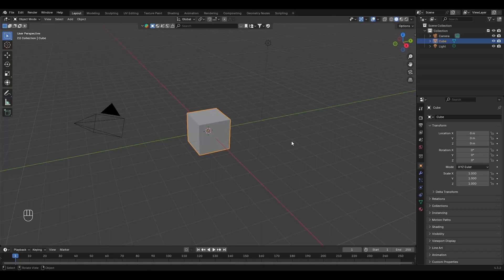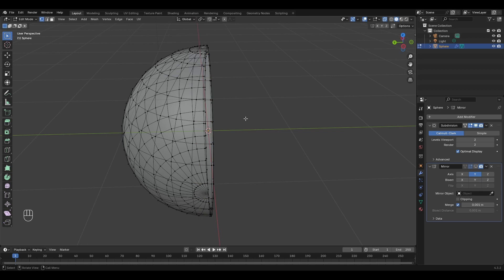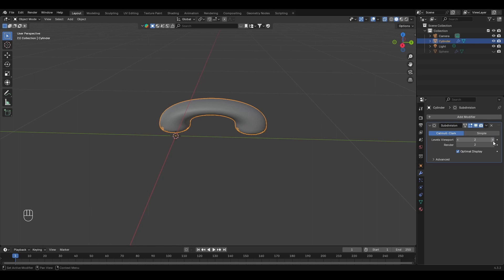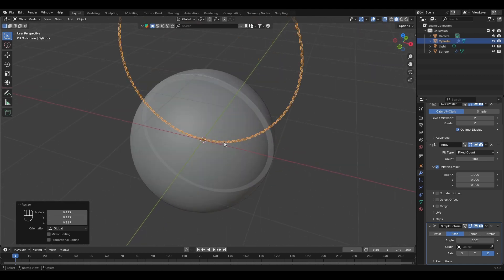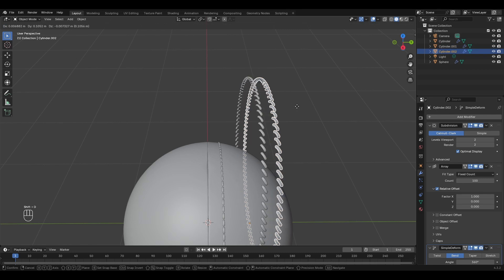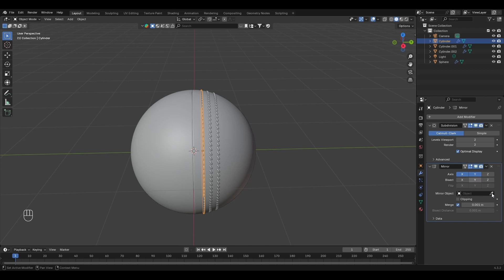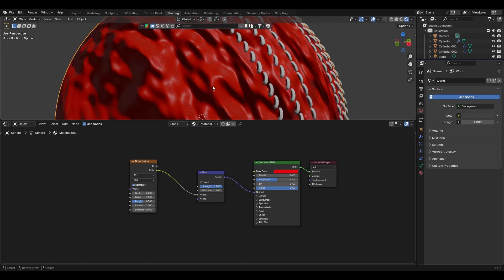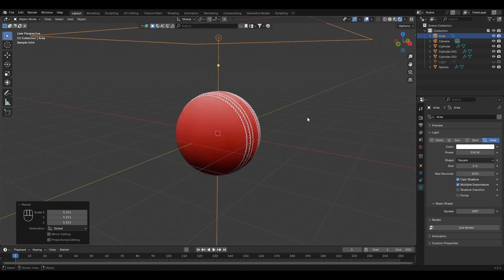How to Make a Cricket Ball in Blender | Beginner Tutorial 🎨🏏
Learn how to create a realistic cricket ball in Blender step by step! 🏏✨ In this tutorial, I’ll guide you through modeling, texturing, and adding the perfect stitching details to bring your 3D cricket ball to life.

🔹 Software: Blender
🔹 Difficulty Level: Beginner-Friendly